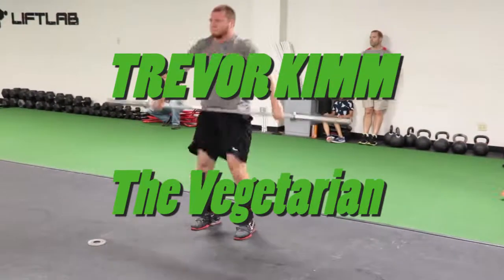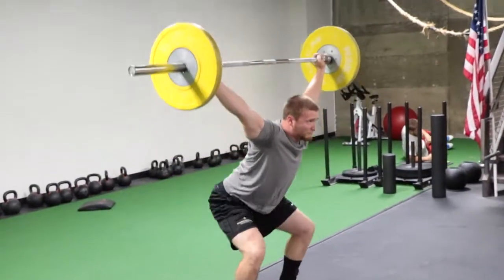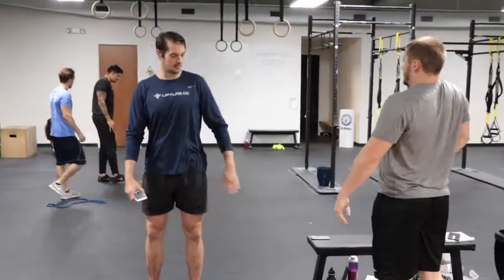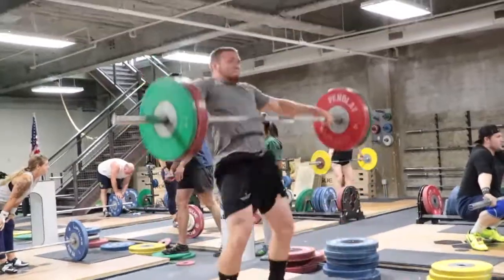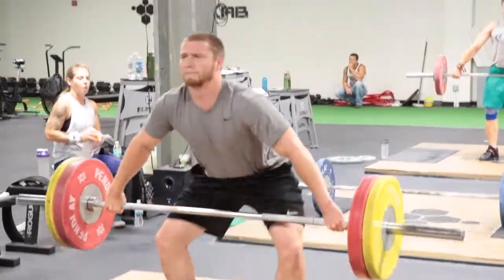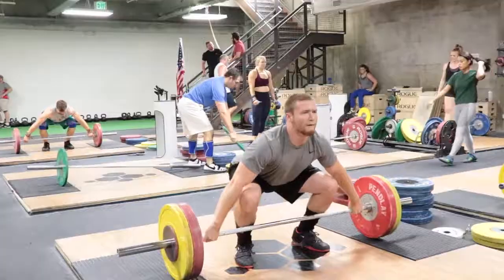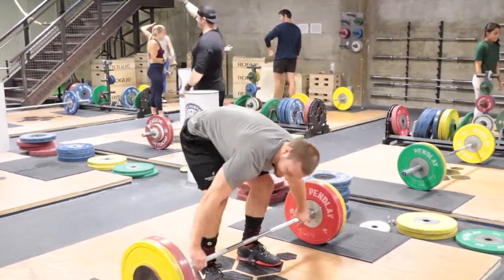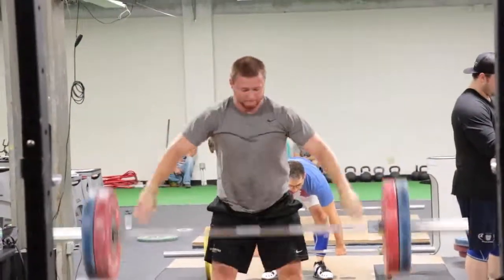Trevor Kimm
Dan Brown Critiques Trevor Kimm as he moves through a snatch progression.